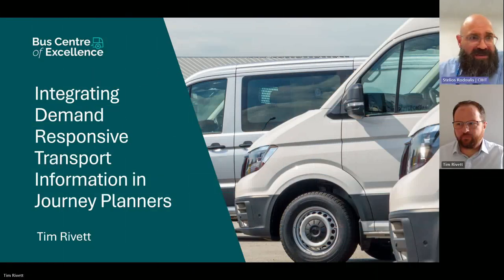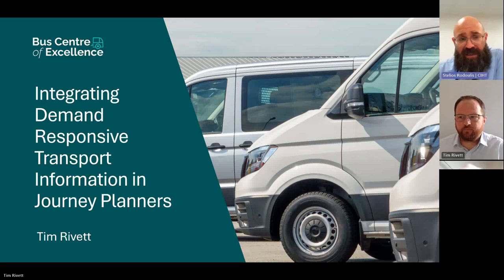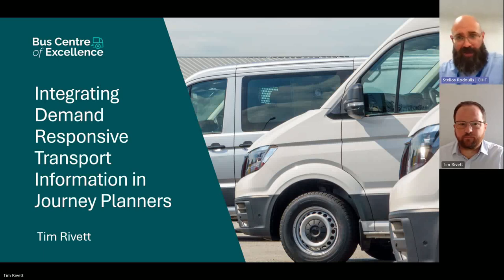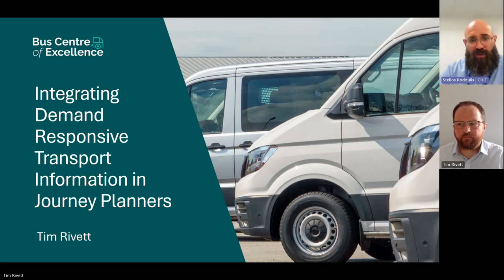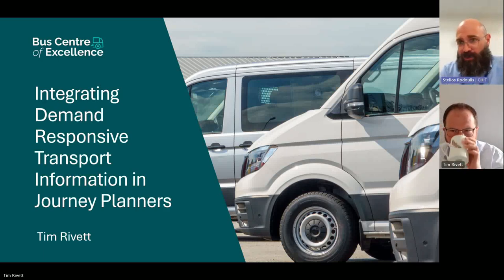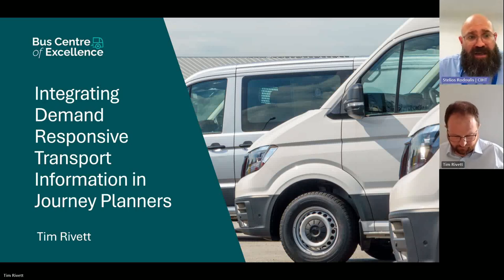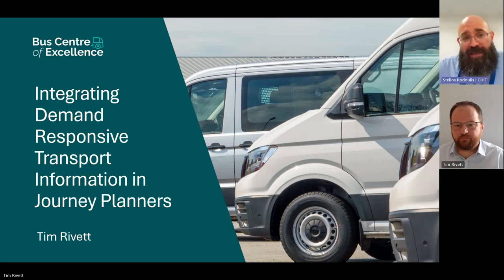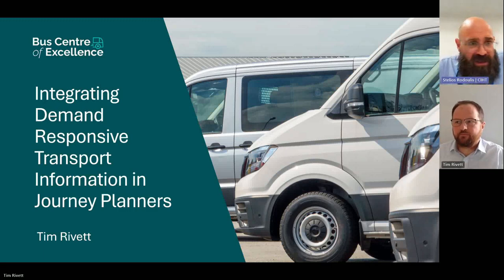Integrating Demand Responsive Transport information in journey planners - 13 August 2024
This Webinar was held in conjunction with the Bus Centre of Excellence.

Over the last few years many areas have been trialling Demand Response Transport (DRT) services to improve mobility and access to public transport, particularly in rural areas. These flexible services are often marketed and presented to the public as isolated services. If you don’t live or work in an area they serve how do you find out about them? What if you’ve not paid attention to the advertising, or you are visiting an area?

The most frequent sources of information on public transport often don’t include DRT services because they are a bit different to a fixed route, fixed timetable service and journey planners systems often don’t know how to present the option as part of a travel enquiry. Even when they are included, the information presented is often a bit a clunky and unintuitive.

In this webinar we will explore what has been done so far and challenge how we can:

make information on DRT and flexible services available to third party journey planners;
better integrate DRT and fixed services into information for the public;
work with technology providers to solve the challenges;
work together to help the public understand the complete public transport offer.